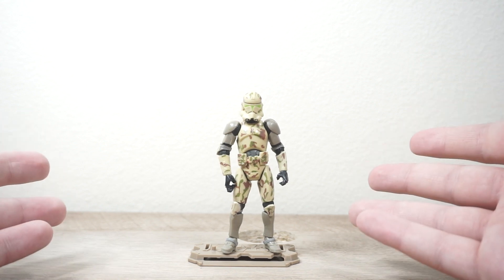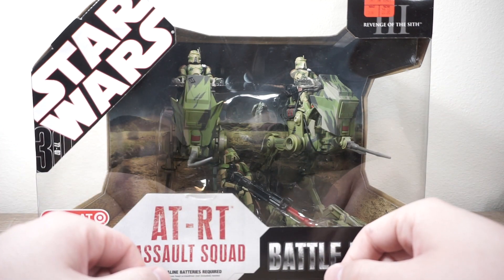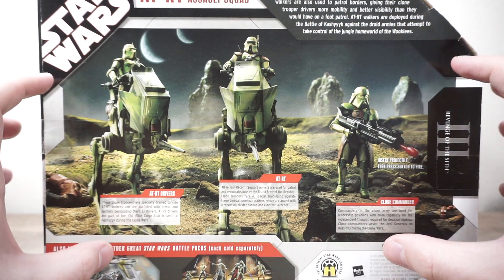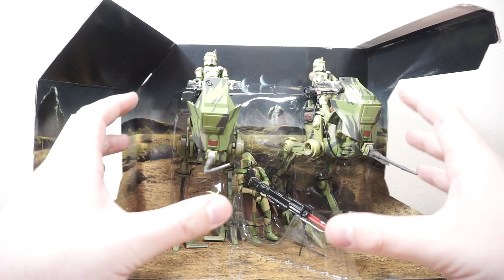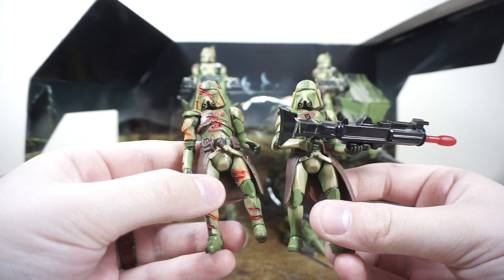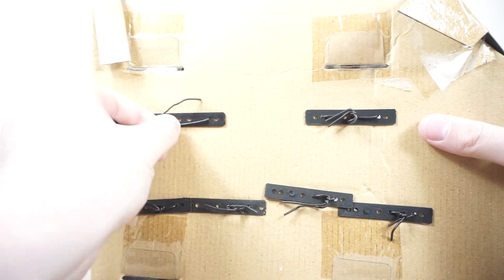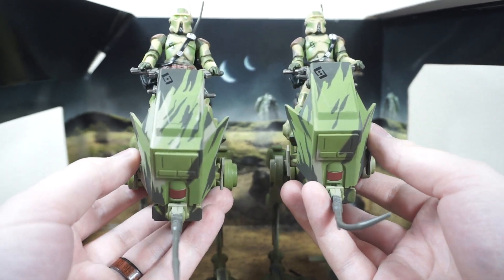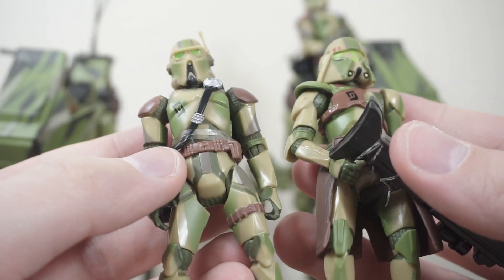Throwback Toy Talk: Star Wars Kashyyyk AT RT Assault Sqaud 3.75" Battle Pack! BEST CHRISTMAS EVER!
Today I go back down memory lane to look at the AWESOME Kashyyyk AT RT Assault Squad Battle Pack from 2007!